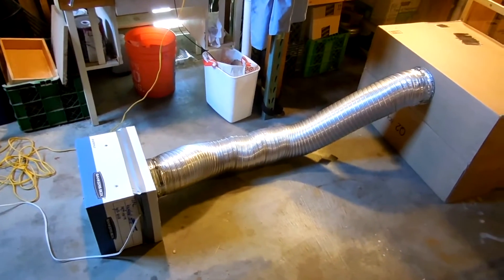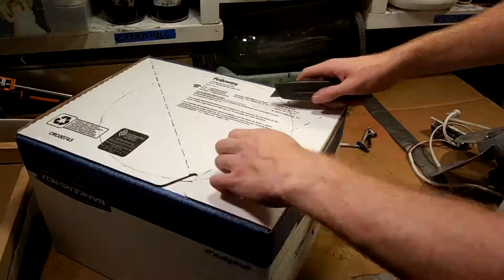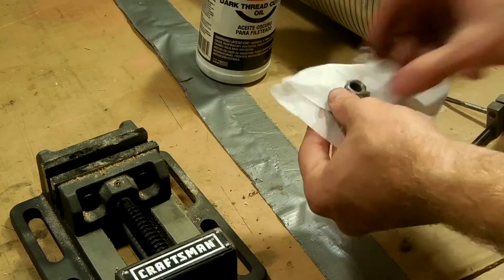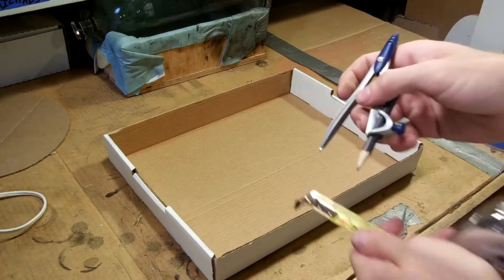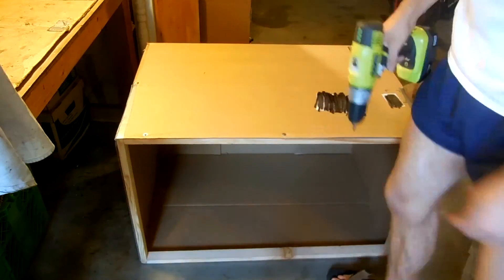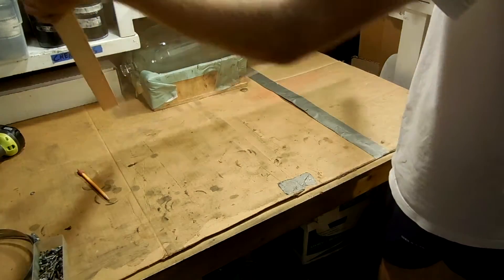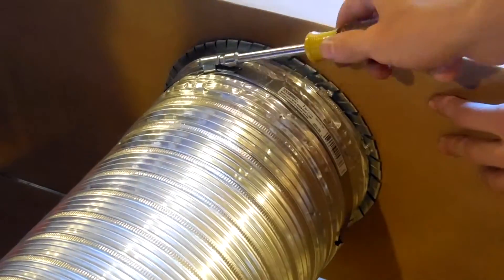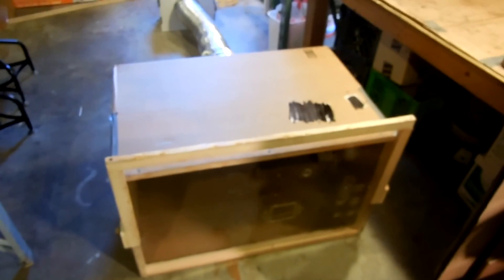Building a Fume Hood at Home (speed build w/ commentary)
Hi everyone, it's whynabile here, and this week I made a homemade fume hood with an adjustable sash, controllable speed airflow and fan, and easy duct work. Best of all, this project was incredibly easy, cheap, fun, fast, and effective. I used almost all salvaged parts to make this project. Now I can use it for my scientific experiments and chemistry without worry of fumes or splashes. Yeehaw!